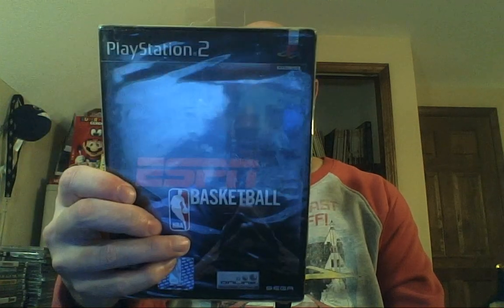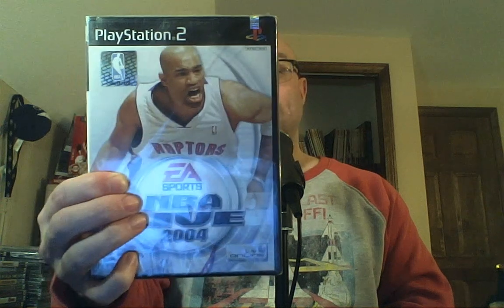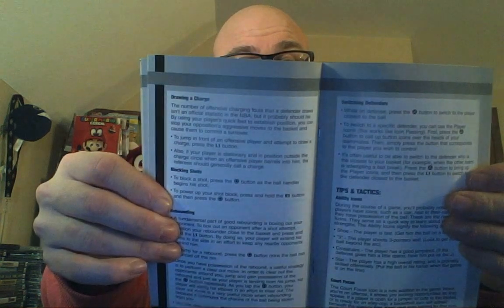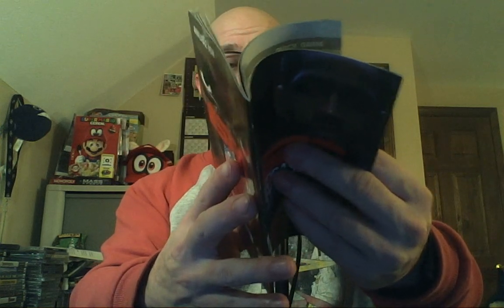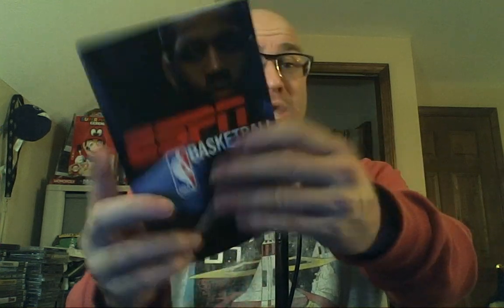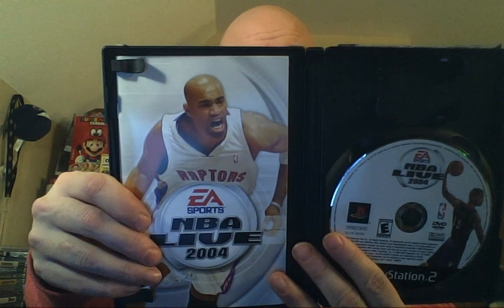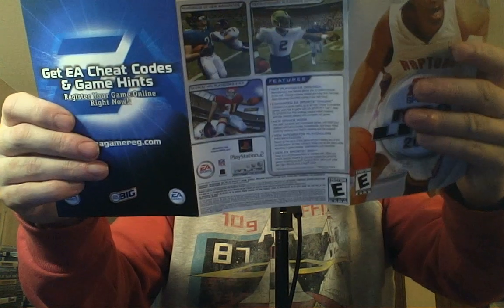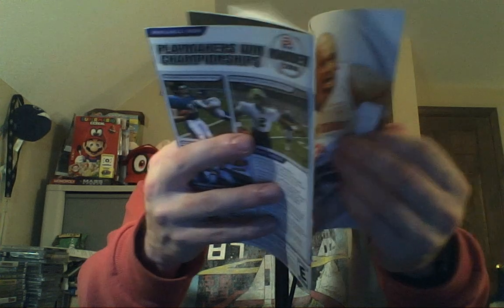Unsealed: B-Ball Battle, Part II (NBA Live 2004 and ESPN NBA Basketball, PS2)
In the second part of this viewer-requested miniseries, Pete opens up sealed copies of NBA Live 2004 and ESPN NBA Basketball, and then shares a bit about each game.